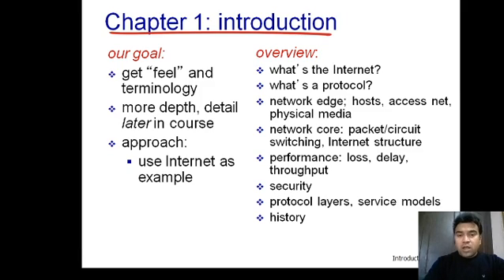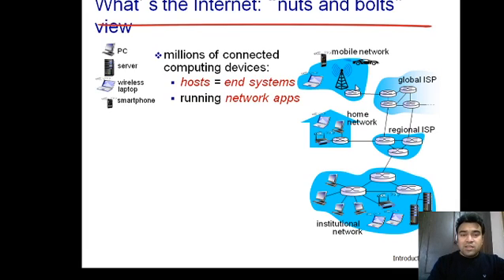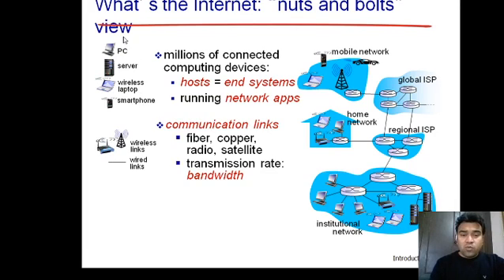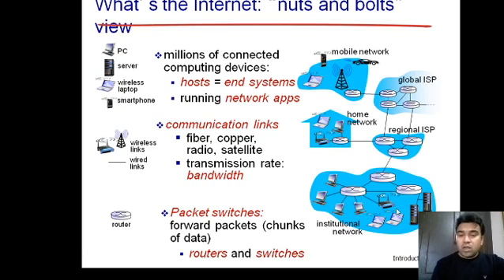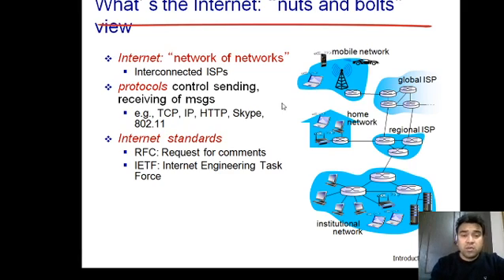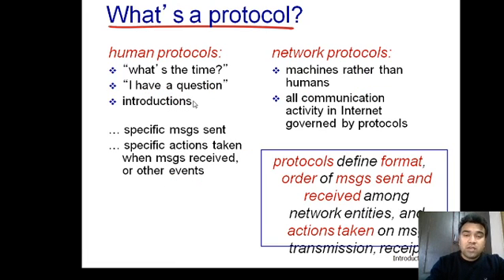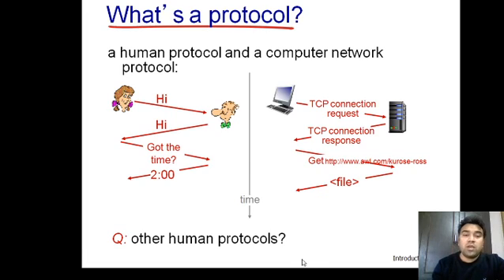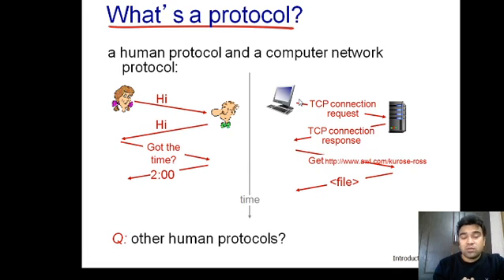1. Introduction CN I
Introduction to Computer Networks || Sumit Pundir || Ross and Kurose